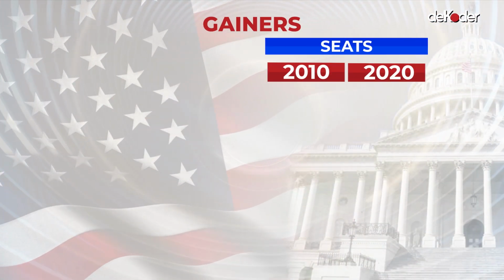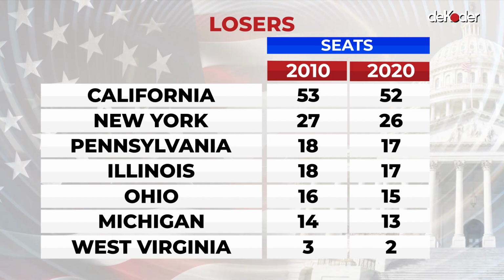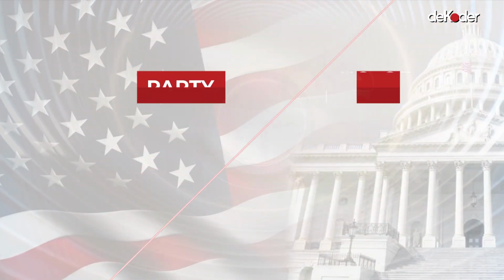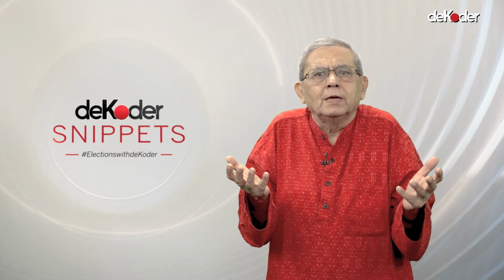Explainer: What is Gerrymandering and How It Impacts US Elections | deKoder Snippets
In this deKoder Snippets episode, Dorab R. Sopariwala explains gerrymandering—a political strategy used to redraw district boundaries to influence elections. With the 2024 US Elections on the horizon, this video explores how redistricting affects voter power, representation, and political outcomes.

Key Takeaways:

•⁠  ⁠What is gerrymandering, and where does the term come from?
•⁠  ⁠How redistricting works in the US House of Representatives.
•⁠  ⁠The impact of gerrymandering on minority representation and political polarization.
•⁠  ⁠Why are many US House races becoming uncompetitive in 2024.

This explainer covers everything you need to know about how political boundaries are drawn and how they shape democracy.

Now Explore world stories, elections and more on deKoder.com & on our app!